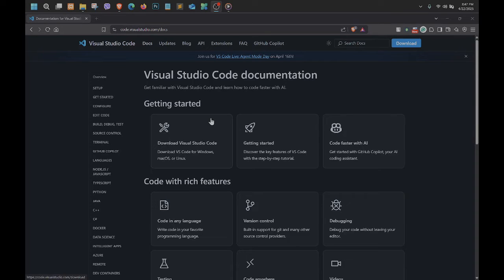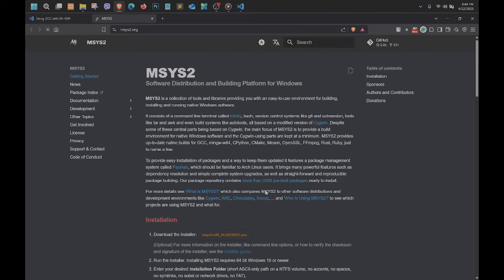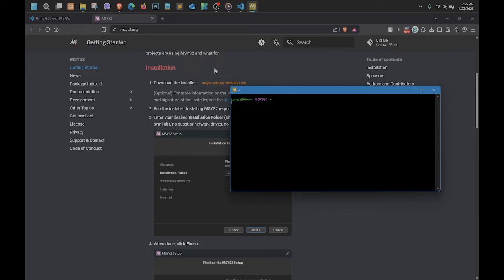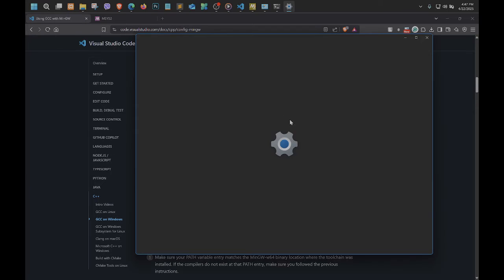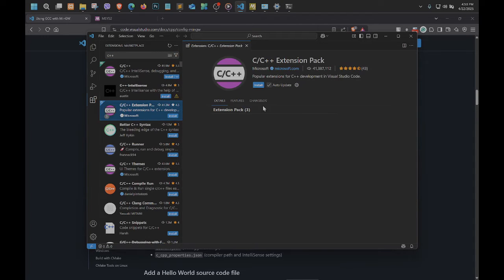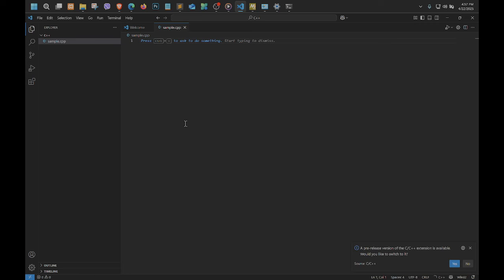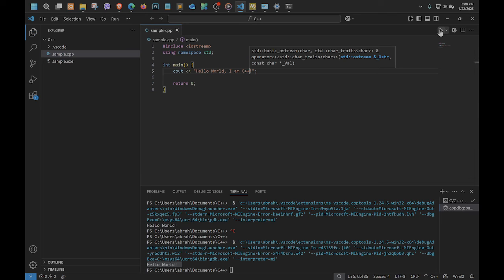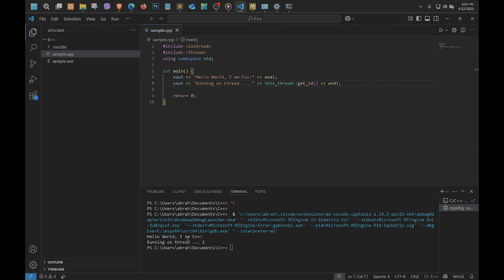Setting up VS Code with C++ in Windows 11